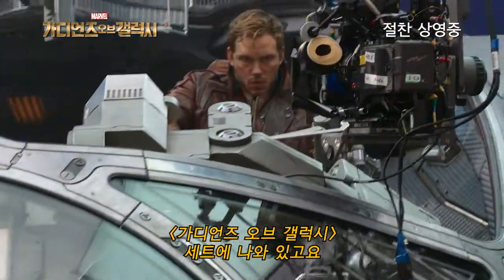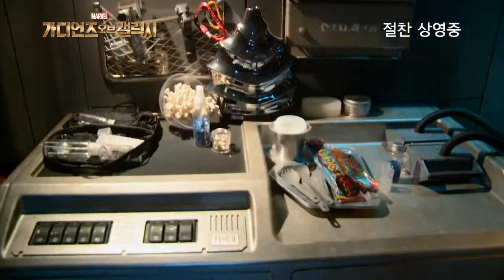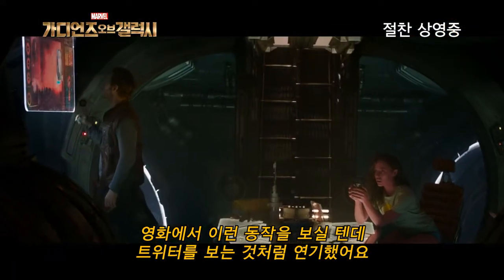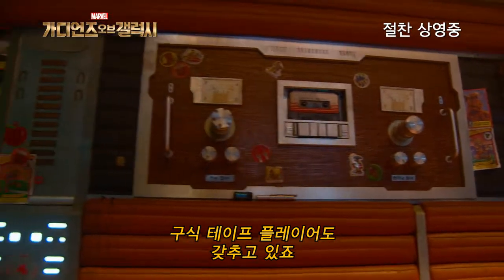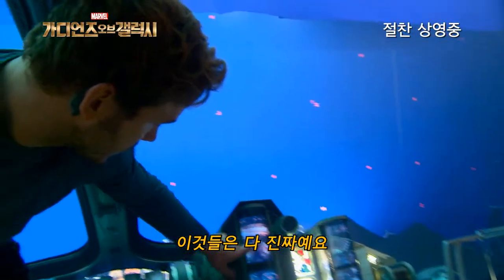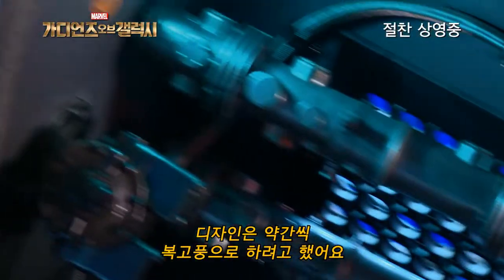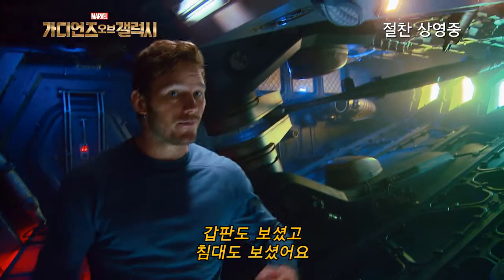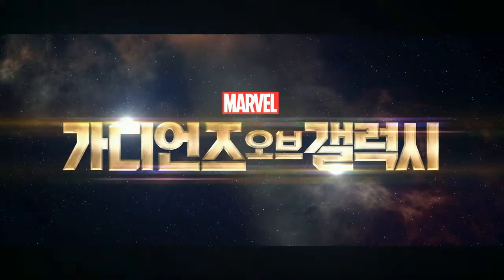[가디언즈 오브 갤럭시] '밀라노' 투어 영상